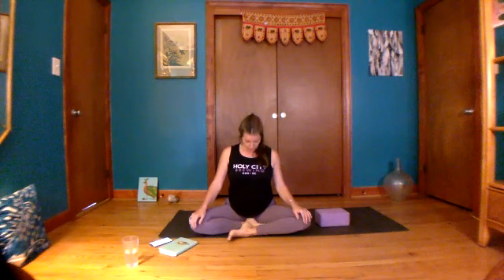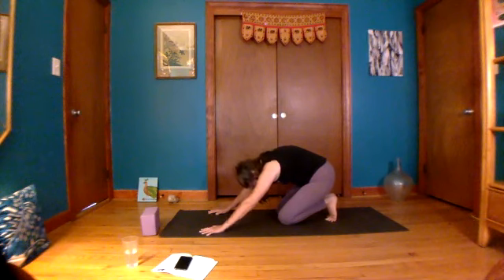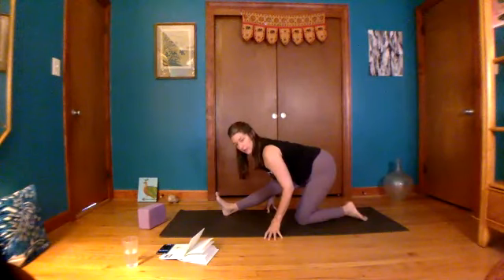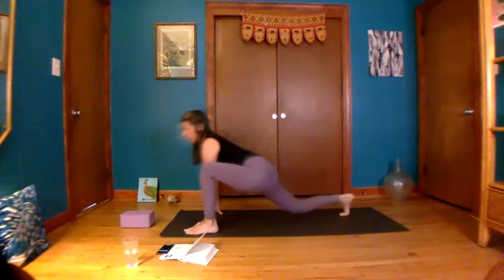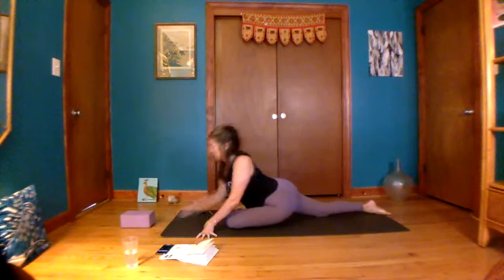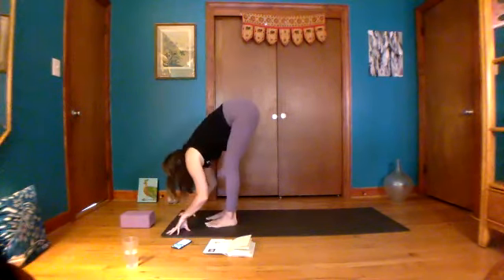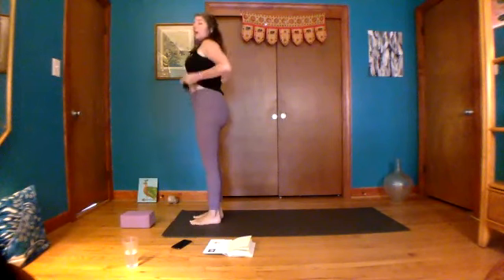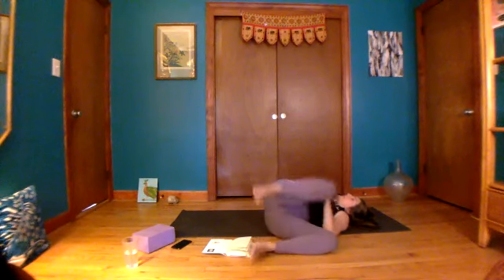YIn Vin Yoga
Yoga Teacher in Charleston, SC since 2010. Founder of yogaandbeer / Bendy Brewski Yoga and Dwell Online Yoga Studio Membership. I specialize in beginner classes and fun all-level yoga that is accessible to everyone. Yin, Hatha, Vinyasa Flow, Core Yoga.
Bethcosi.com  is the place to find great yoga classes wherever you are.
Today we start with a few juicy deep Hip poses. We stay for about 3 minutes in each, stretch out the back and hamstrings and then move with our breath in a vinyasa flow of crescent lunge and includes chaturanga / up dog / baby cobra. Landing in Tadasana- Mt Poses- in every round to instill silence and ground. Poem by Thomas Merton